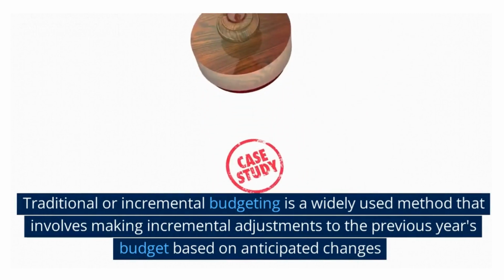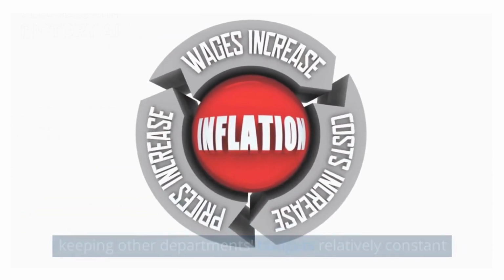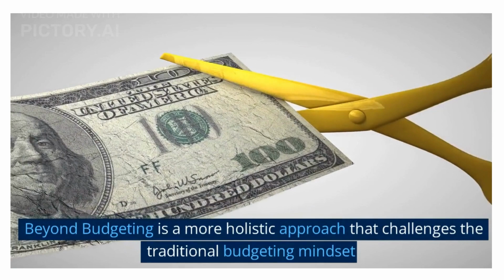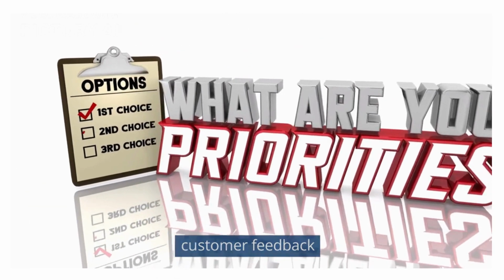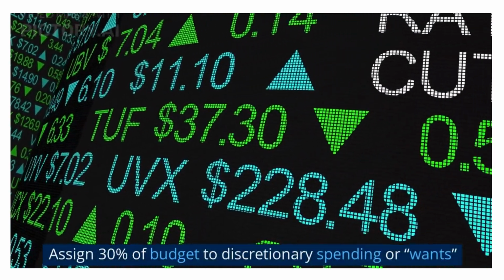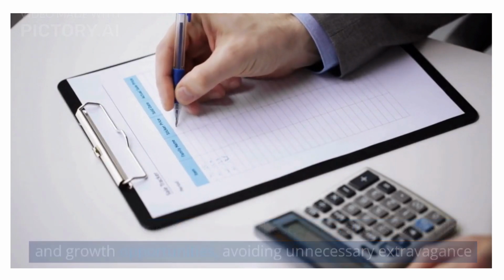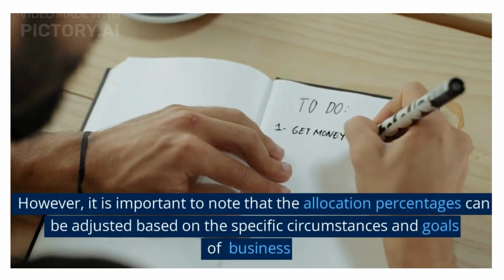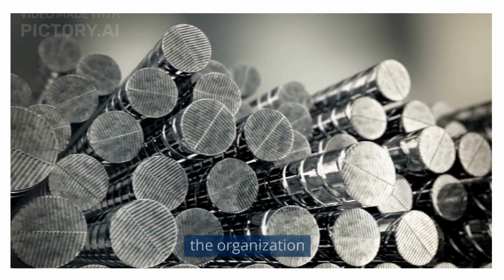Mastering Budgeting Methods in Business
The most commonly used business budgeting methods are the zero-based budget, incremental budget, activity-based budget, value proposition budget, and Flexible budget. The master budget process has two parts -- an operating budget and a financial budget -- that are themselves made up of a series of smaller budgets. The operating budget consists of projected sales revenue, the cost of goods sold, and all the separate operating expense budgets you'll be creating.